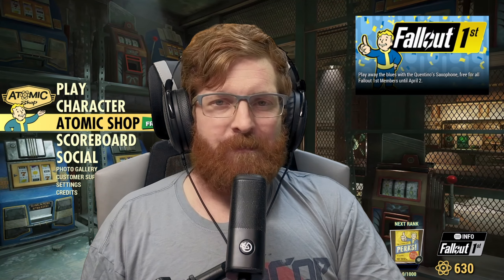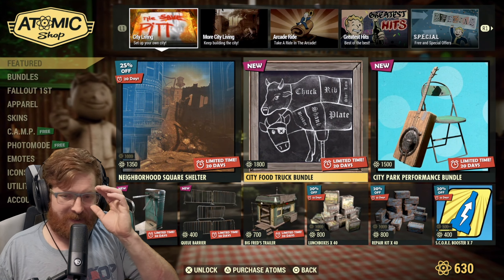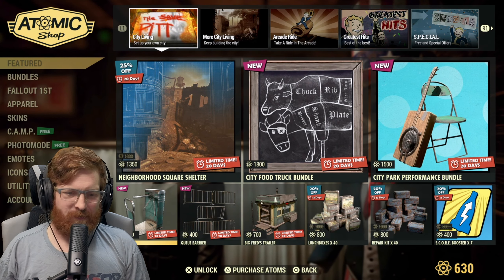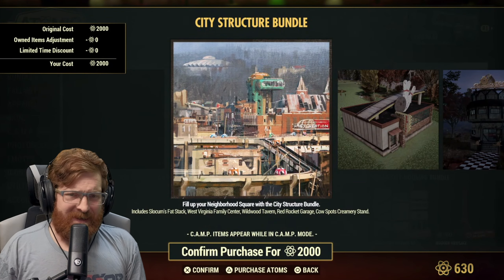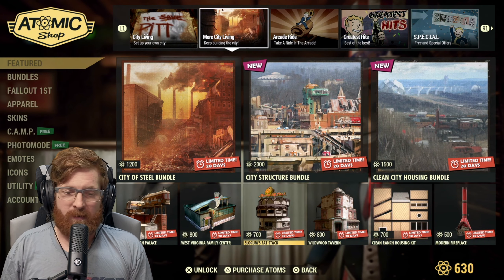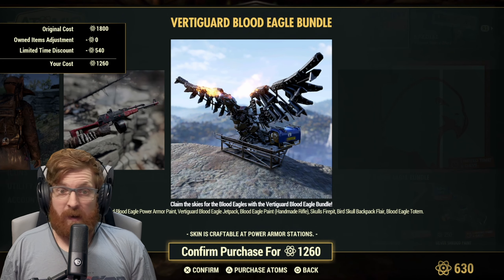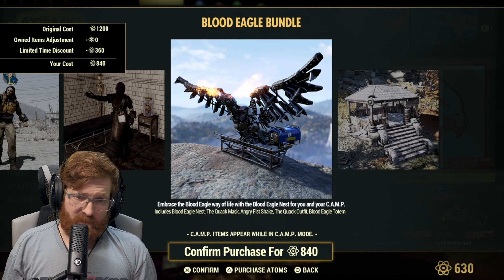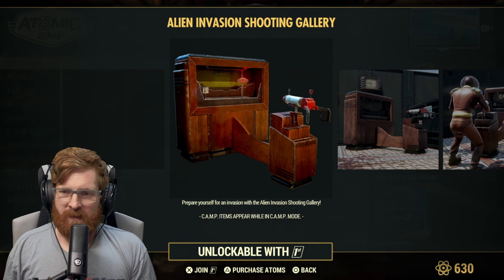Some Great Bundles In The Atomic Shop This Week In Fallout 76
Fallout 76 just released their new Atomic Shop Update for March 5th. Let's check it out in this Atomic Shop Review.
🔴Live on YouTube Thursday and Friday from 7pm-10pm EST

00:00 - Intro
00:38 - City Living Bundle and More
05:22 - More City Living Bundles
08:38 - Previous Week Sale
10:12 - Greatest Hits
13:27 - Limited Time Offer And Fallout 1st Free
16:14  - Thanks For Watching and Thanks To Our Channel Members